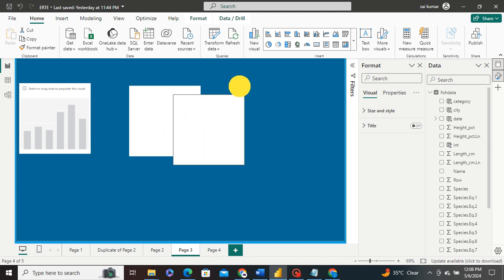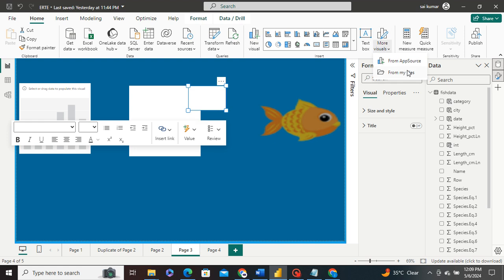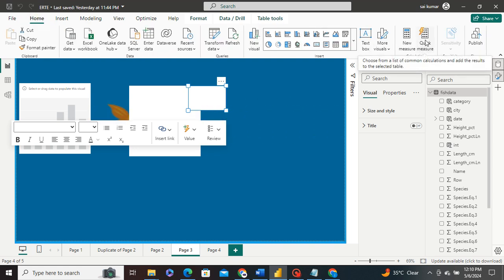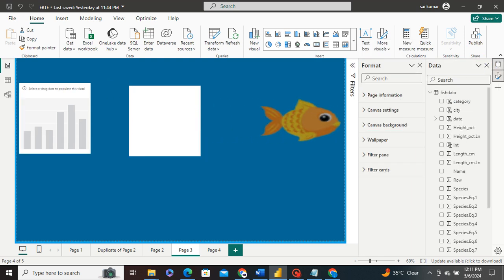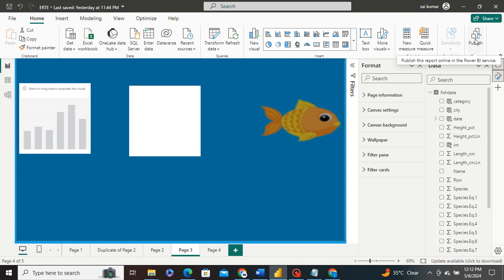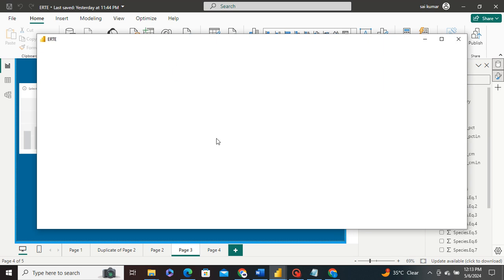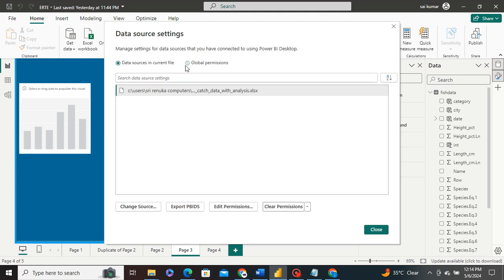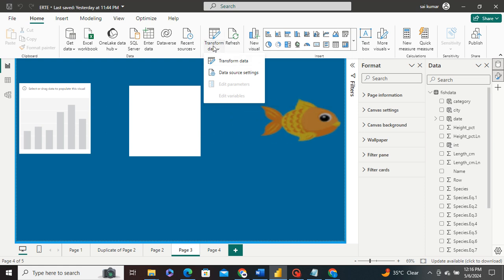text box, more visuals, New Measure,Quick Measure ,publish,refresh,DataTransform in power bi